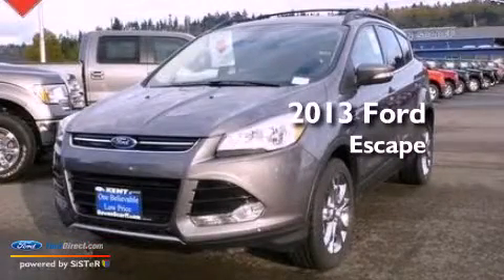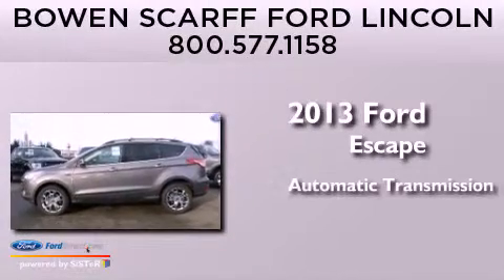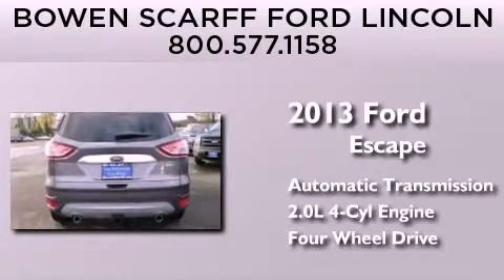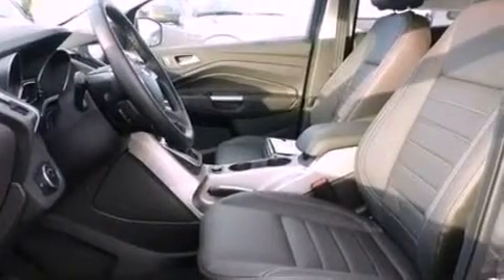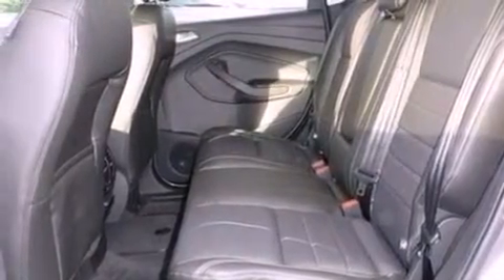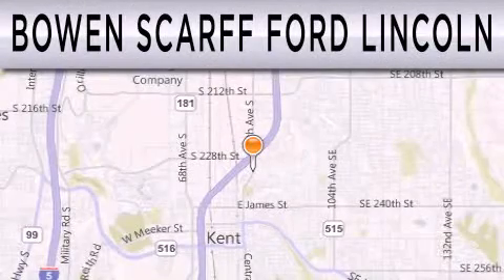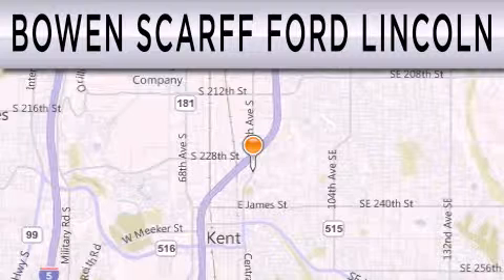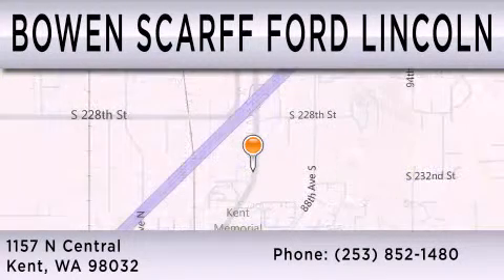2013 FORD ESCAPE Kent WA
Year : 2013
 Make : FORD
 Model : ESCAPE
 Engine : 2.0L I4 16V GDI DOHC TURBO
 Trans . : 6-SPEED AUTOMATIC
 Exterior : STERLING GRAY METALLIC
 Miles : 13
 Interior : CHARCOAL BLACK
 Stock : E2630